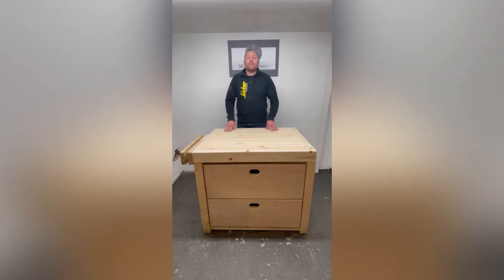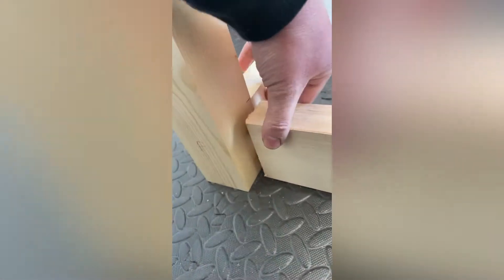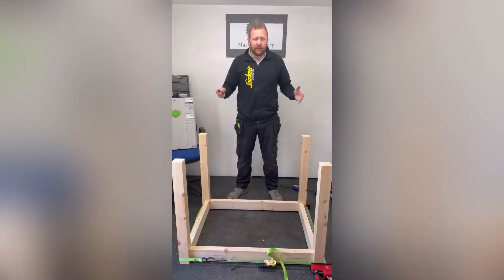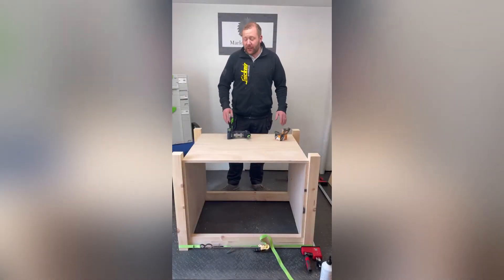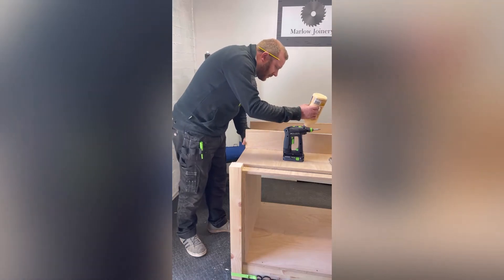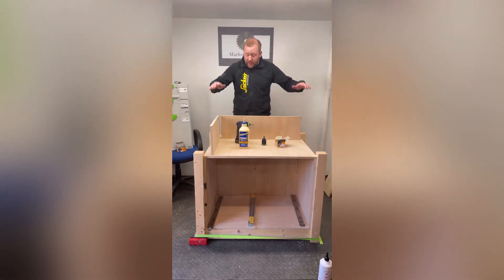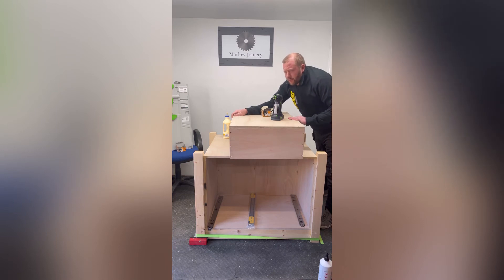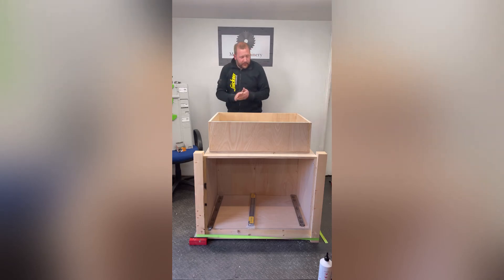Small workshop bench build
Small workshop bench build for £300